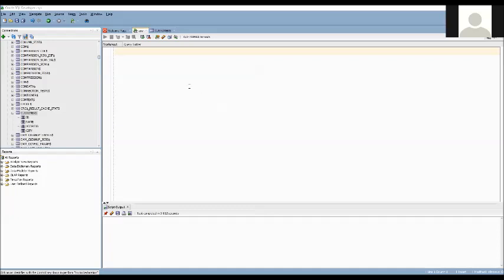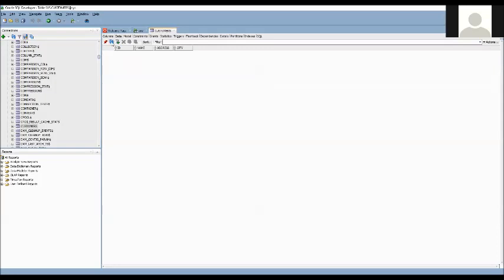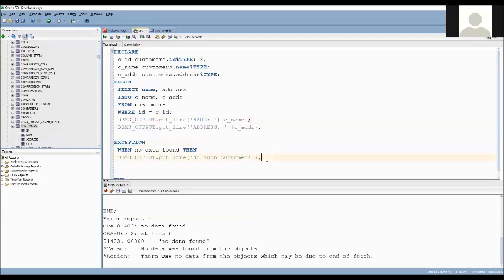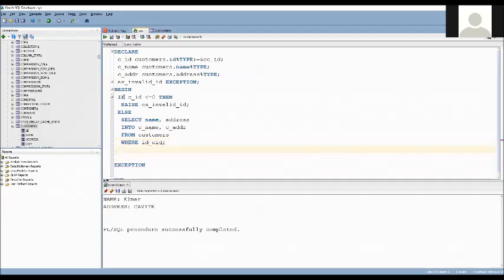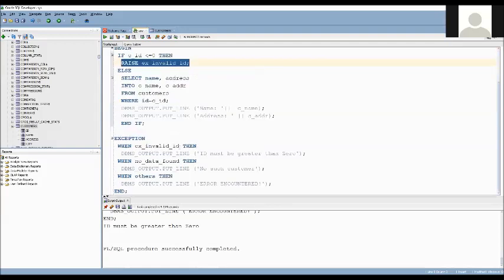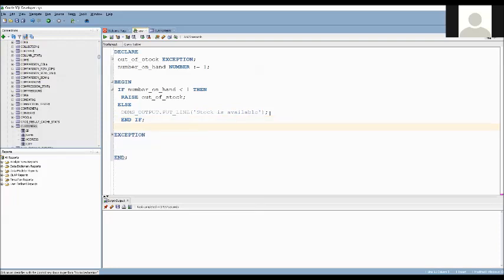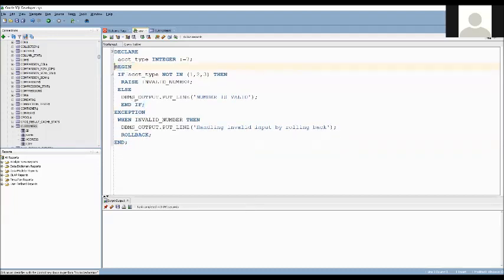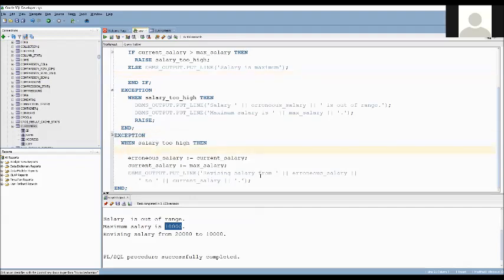PROG3114 - Programming (Oracle Database) NCIII Part 2 - Week 11-14 - Part 2